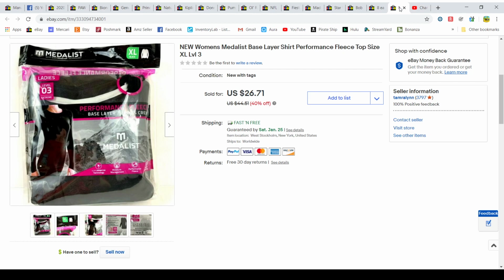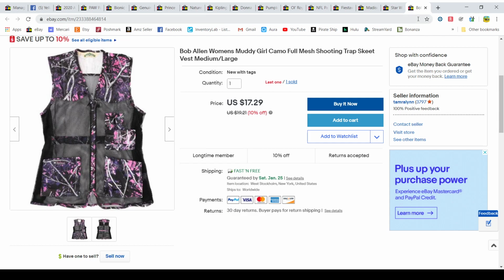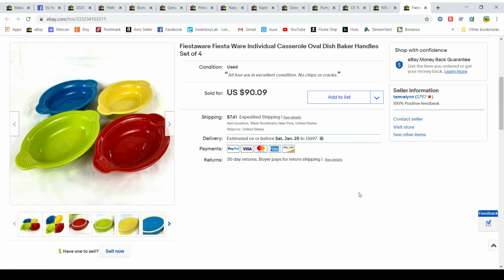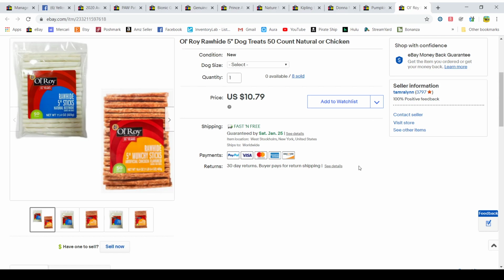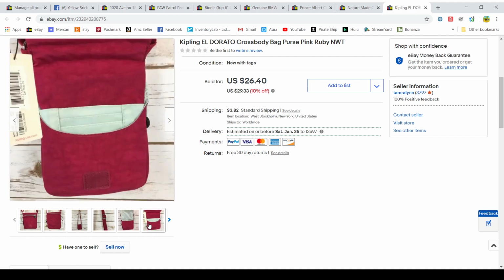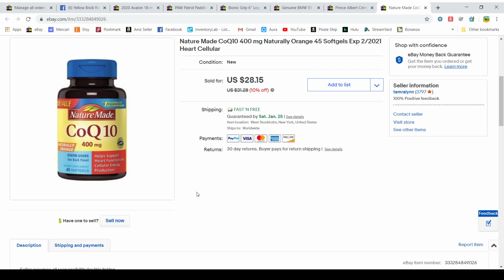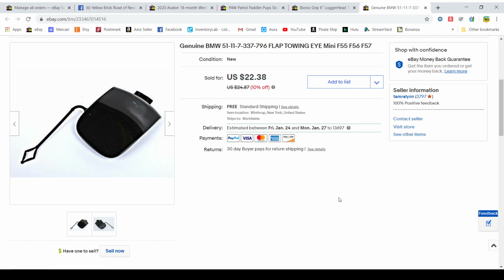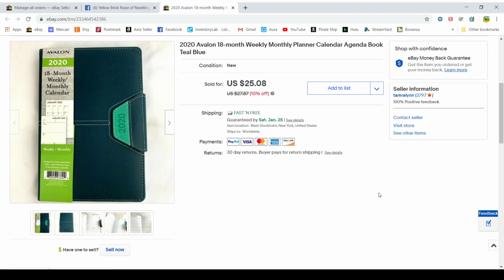What Sold on eBay this Week and is Retail Arbitrage possible for eBay?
What did I sell on eBay last week?  Is Retail Arbitrage dead on eBay?